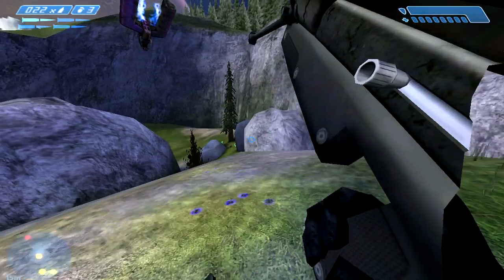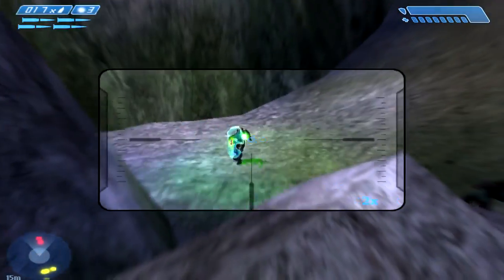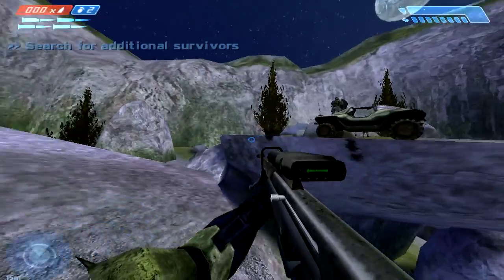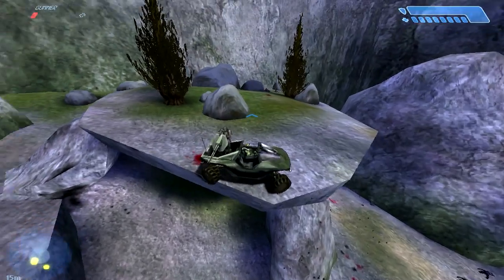Halo: Combat Evolved PC Part 3 [Heroic]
The second half of Halo.